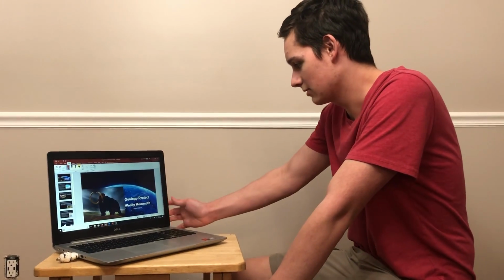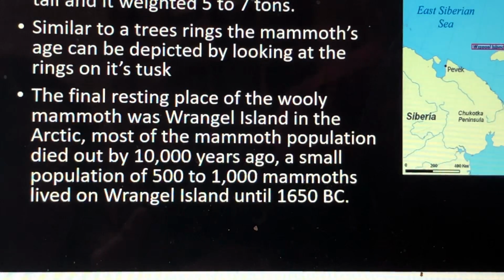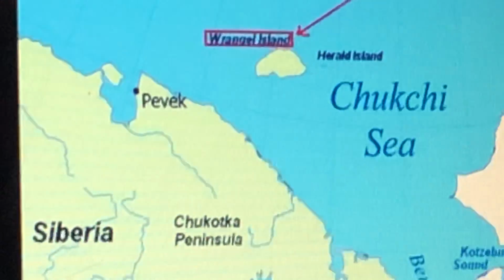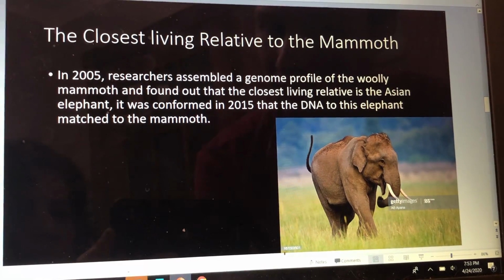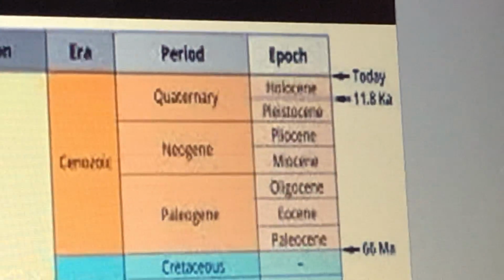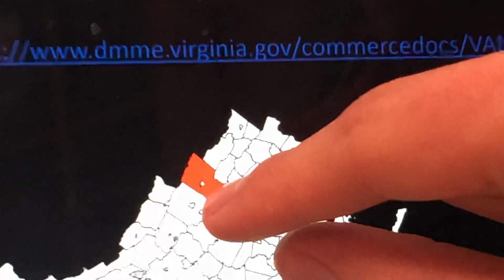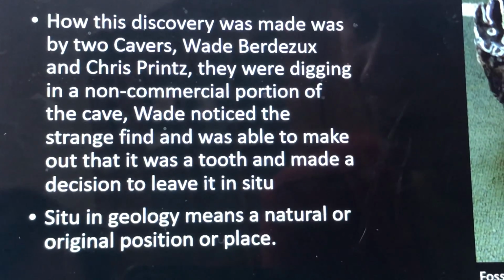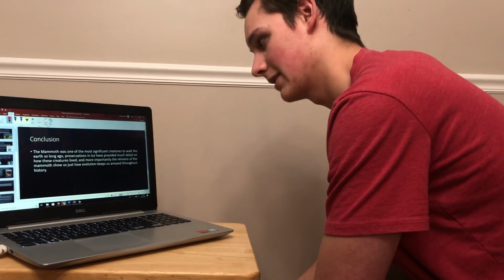Historical Geology 106: Woolly Mammoth